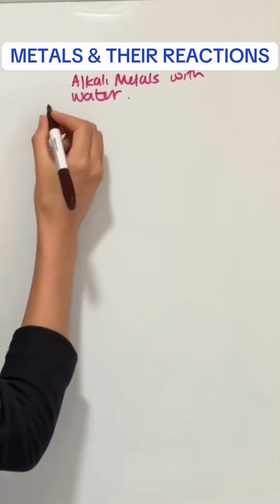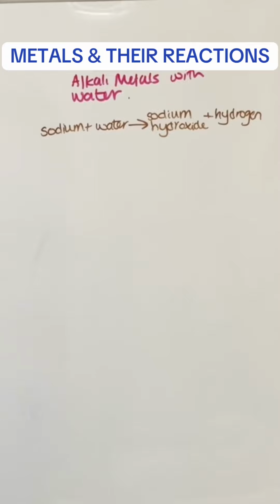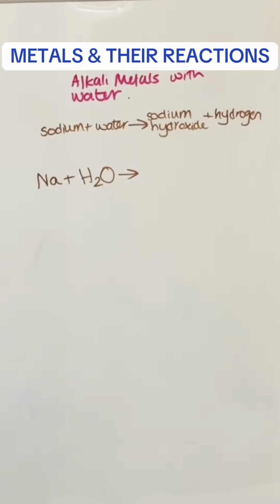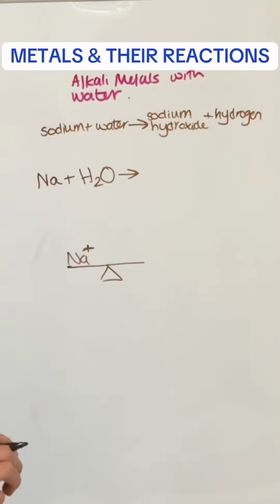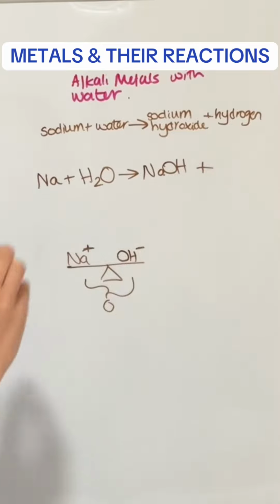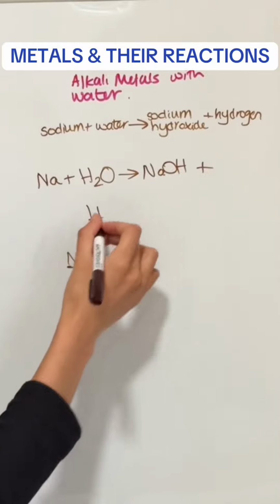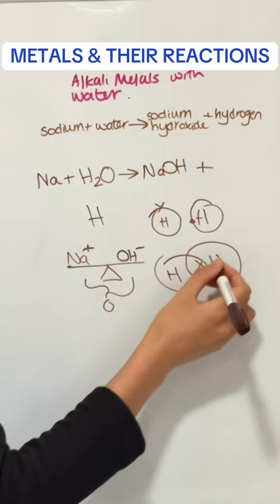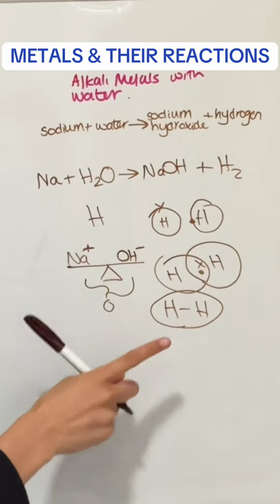GCSE chemistry, metals and their reactions. Metal + water writing equations (Na + H2O)